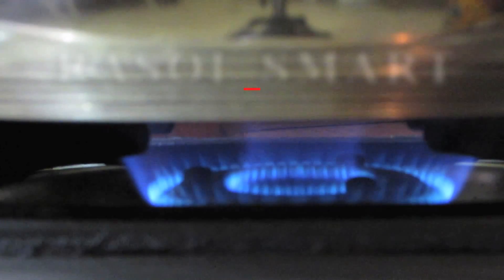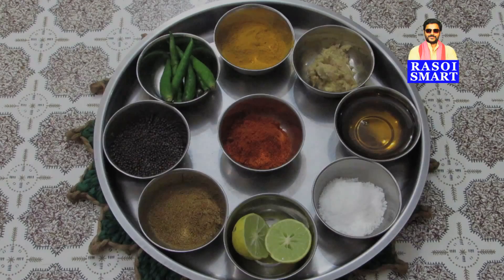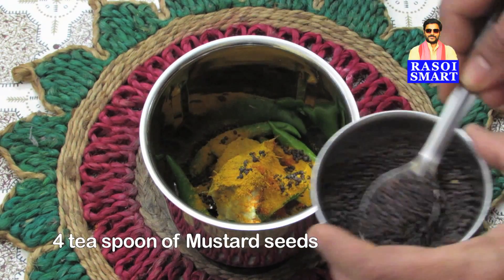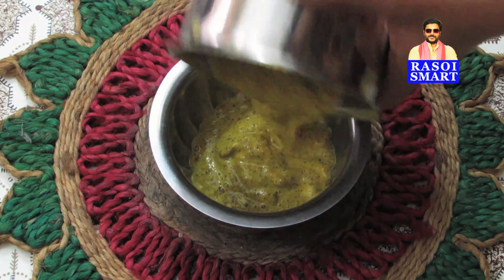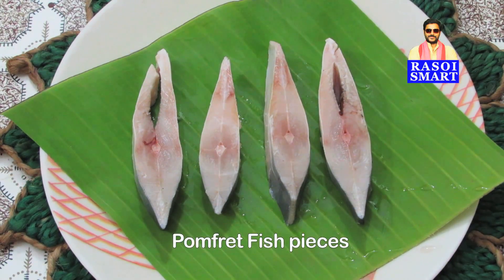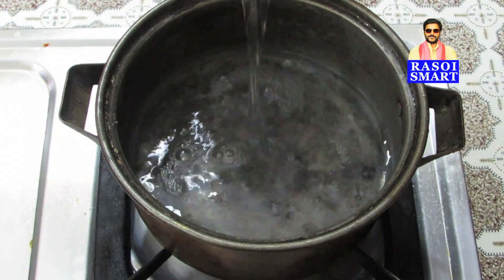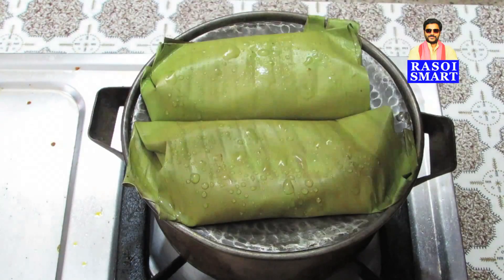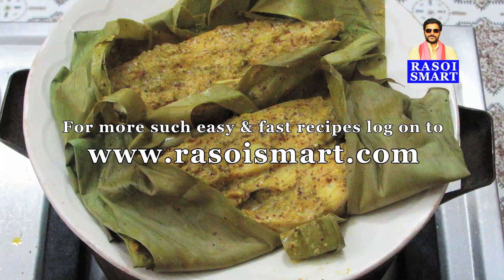Bhapa Pomfret - Pomfret fish steam cooked in banana leaves– a Bengali speciality.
Bhapa Pomfret fish steam cooked in banana leaves with a tangy paste of mustard and green chillies – a Bengali speciality. should be had with hot steam rice.